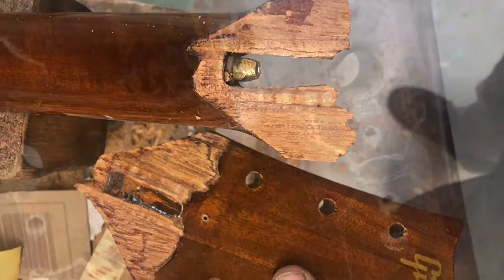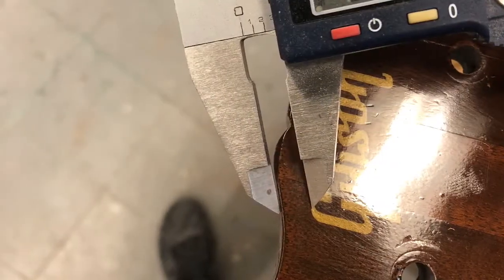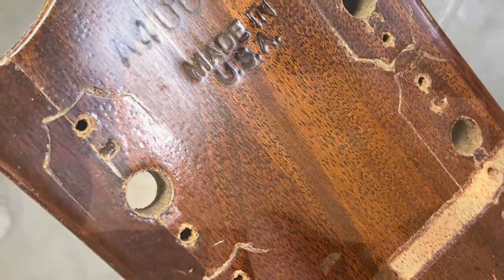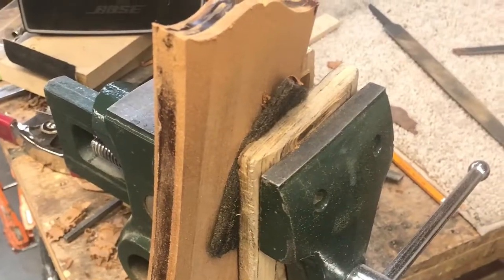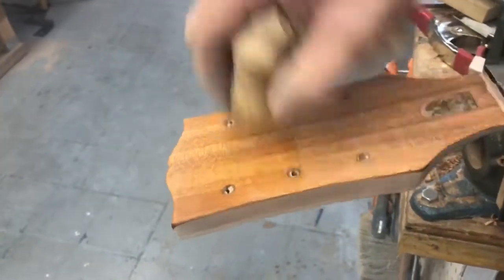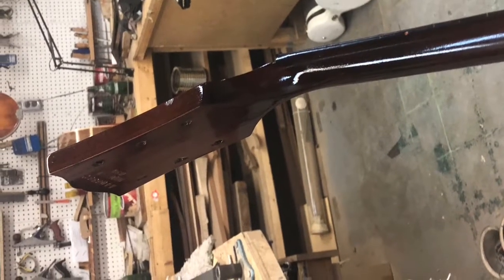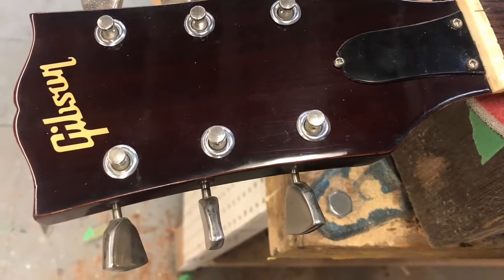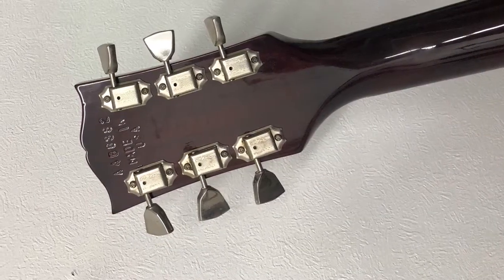Broken Gibson Headstock Repair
This poor old J came in with some serious personal issues.  After seeing a few different guitar psychiatrists over the years, she kept on breaking down.  Well, I think she’s on the mend now; and will benefit from the new found stability.